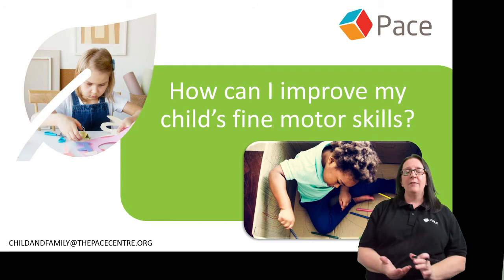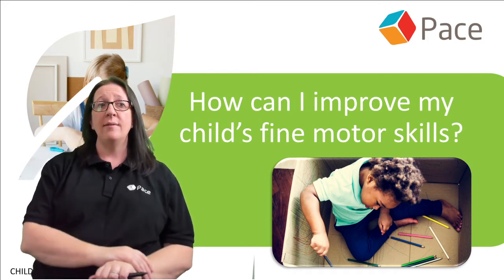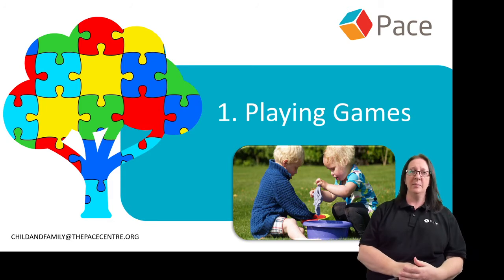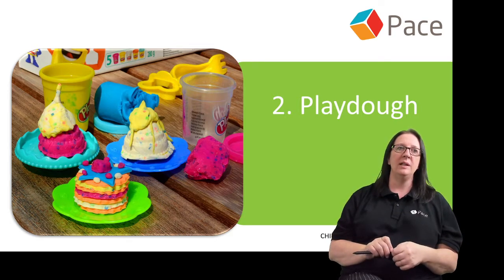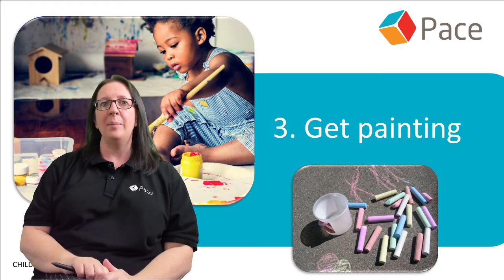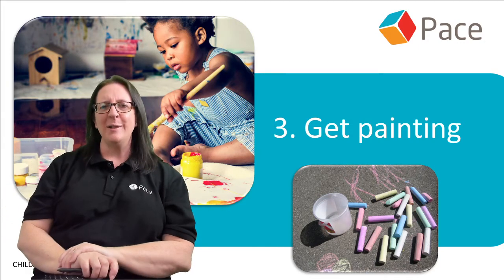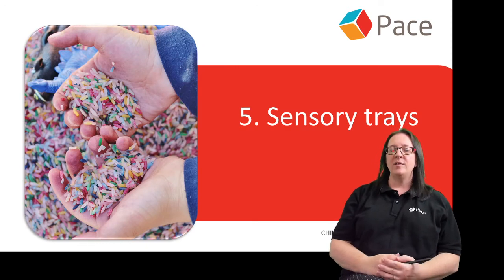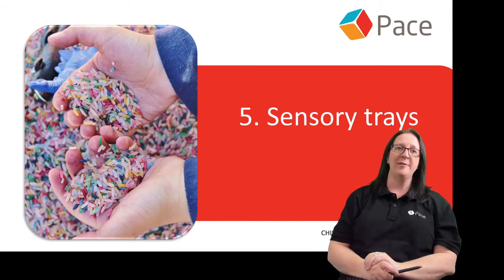Talking to Parents About... Fine Motor Skills.